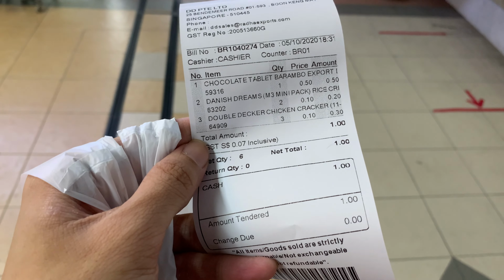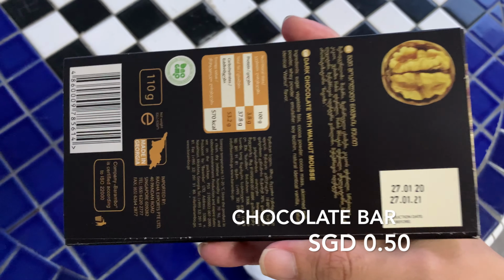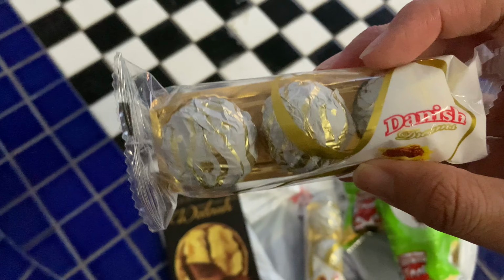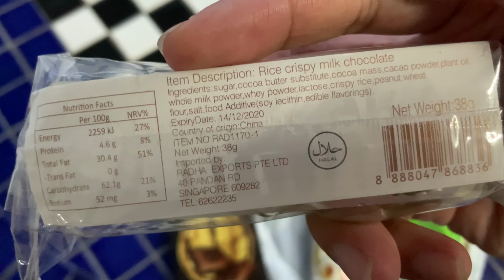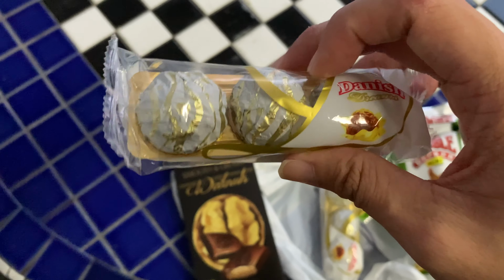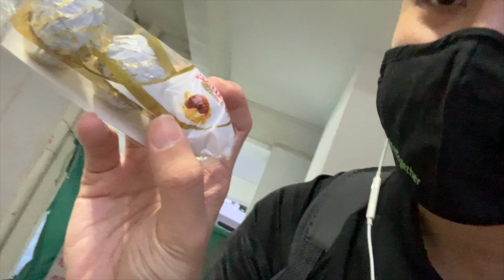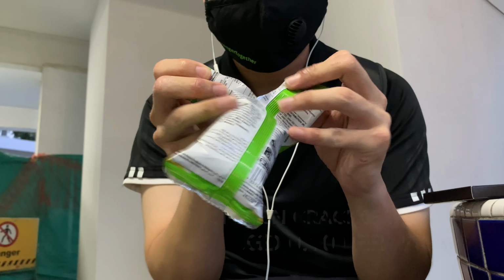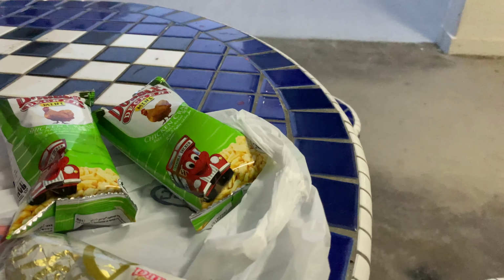Can You Survive Singapore With $1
$1 challenge to see how many things you can buy in Singapore

Valueshop is a budget shop that sells grocery items like everyday living and snacks. They have shops across Singapore in the neighbourhoods.

About Me:

I am a working professional in Singapore and a Masters student. I love to explore and eat food that are off the beaten trails. Unconventional Passionss is an idea where we are unconventional about the things we do, not being conformed to the things of this world. I am passionately about making an impact in every single way. This channel is a documentation of all things unconventional in our lives.

If you want to know more about life in Singapore, food, travels, explorations, off the beaten trails, music, exploration, faith, do drop me an email or in the comments section.

Equipment:

Iphone XR